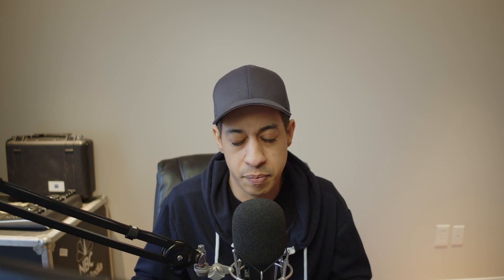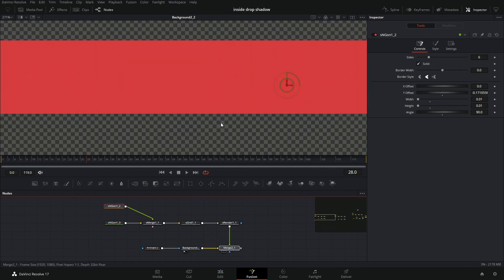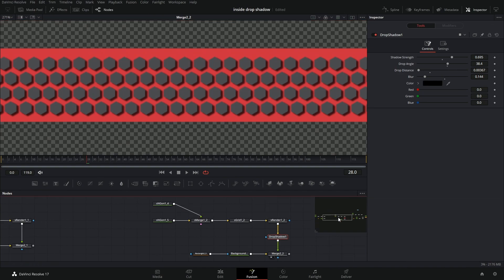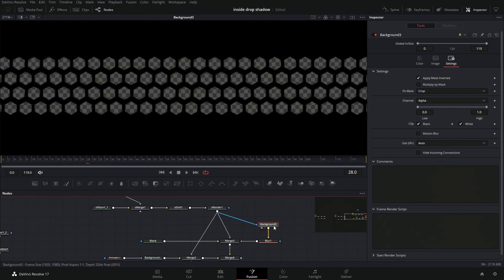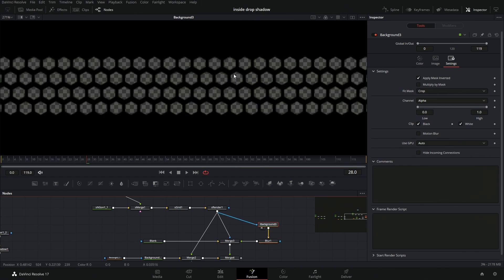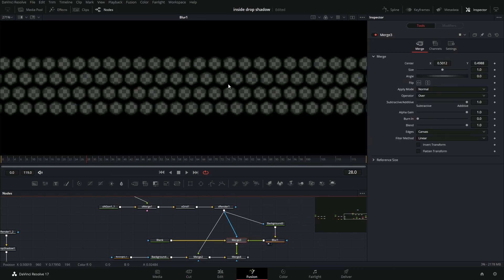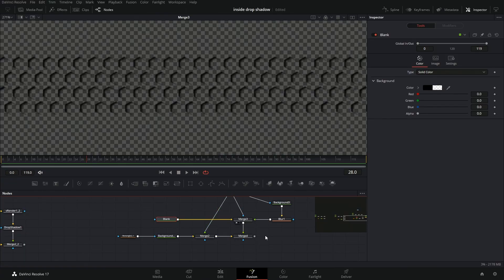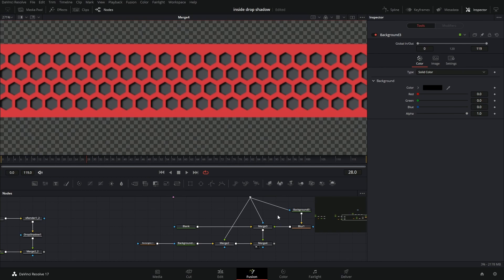Inner Drop Shadow in Fusion | DaVinci Resolve Tutorial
Quick guide for making a inside drop shadow in Fusion.